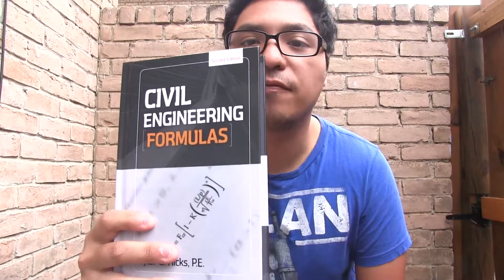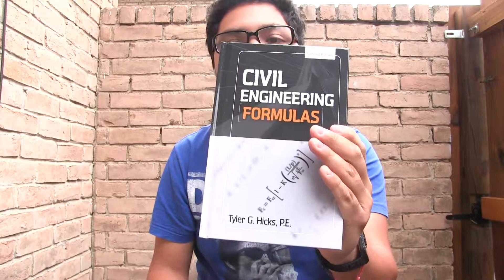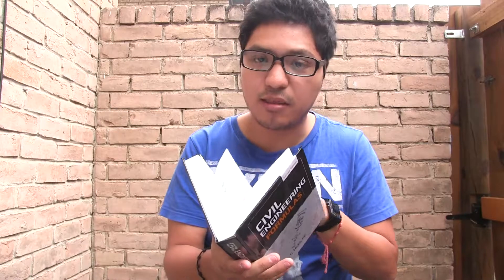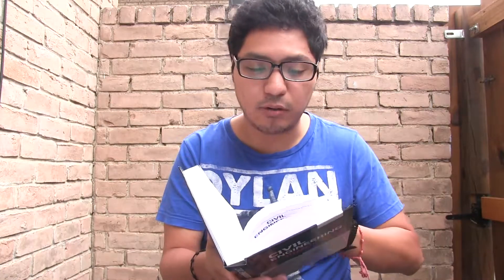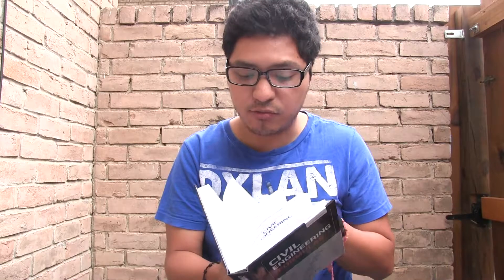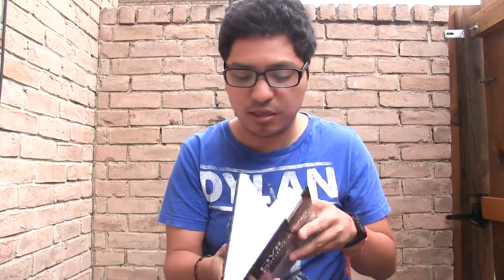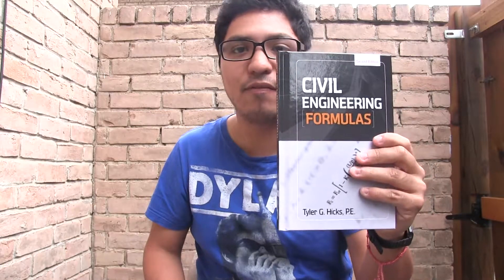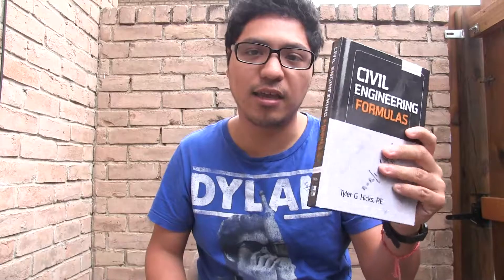Civil Engineering Formulas by Tyler G. Hicks Review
Civil Engineering Planet provides you with tools to become a successful Engineer!!